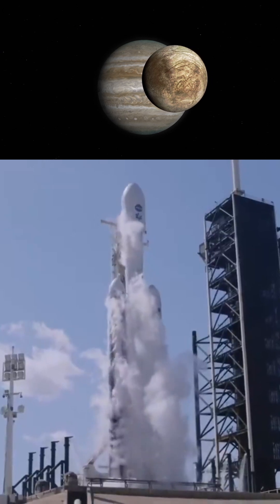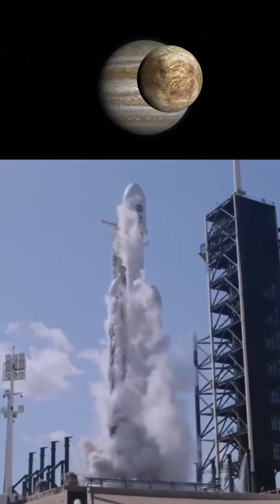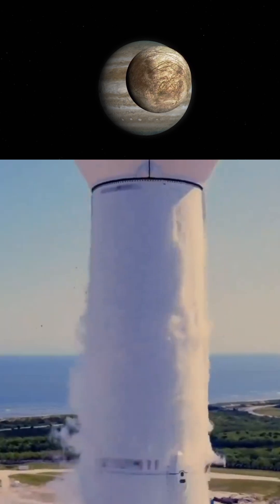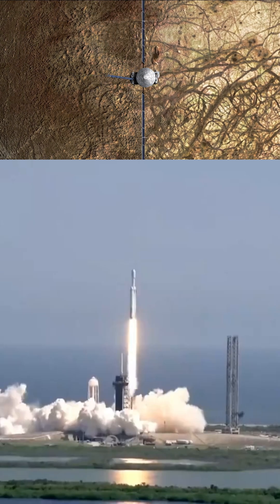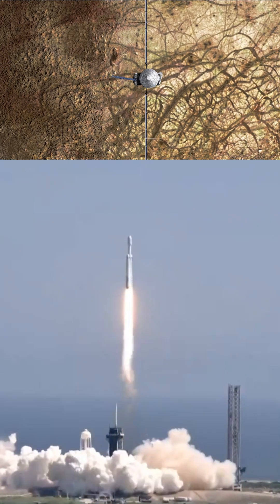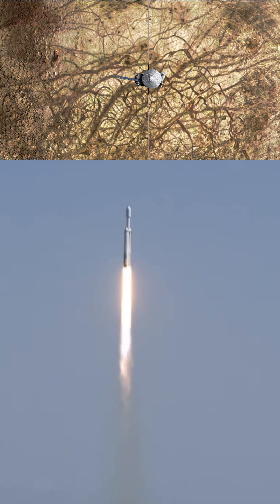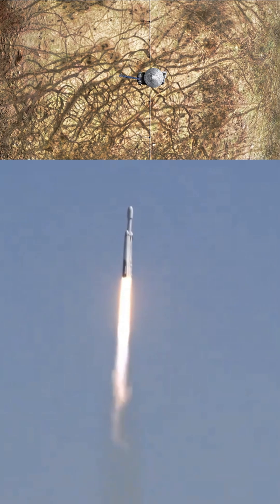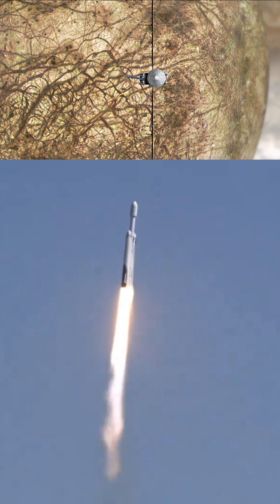NASA’s Europa Clipper: Liftoff to Find Life on Jupiter’s Moon!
Is there life on Europa? NASA's Clipper mission will explore Jupiter’s icy moon to find out. Watch now!